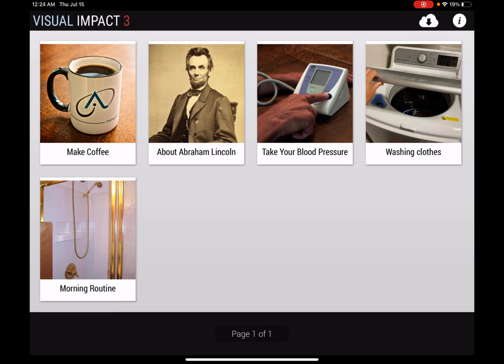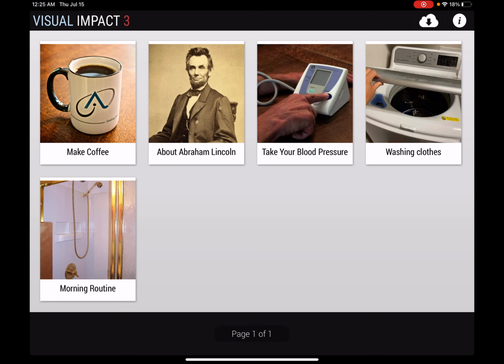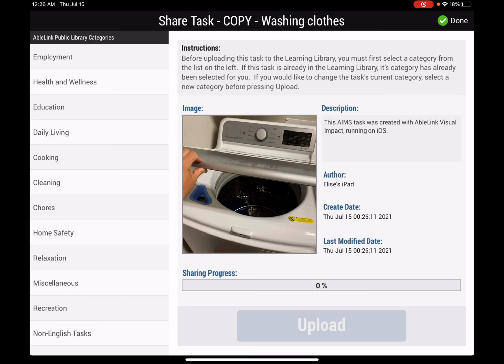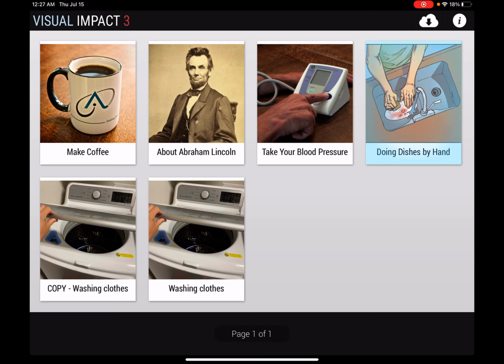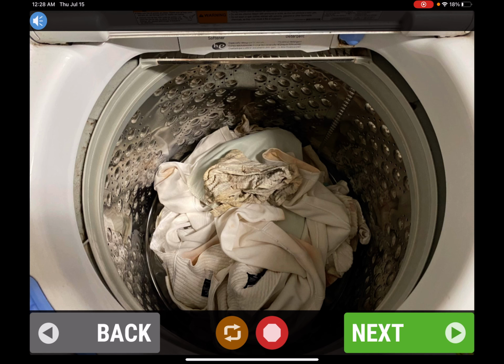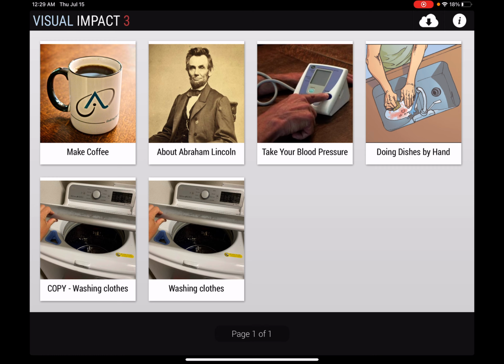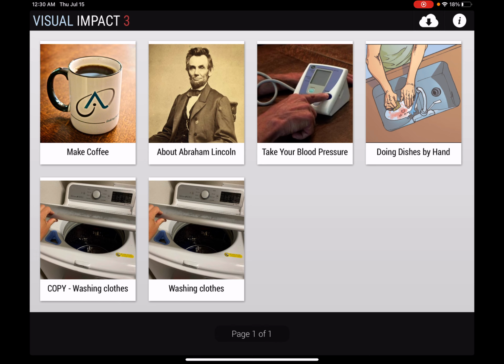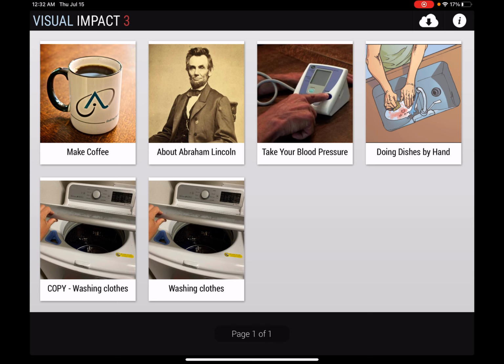Visual Impact by AbleLink App Demo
AbleLink's Visual Impact app is a visual prompting tool geared towards people with intellectual disabilities of all ages. Using visual prompting is a great way to break down tasks (known as task analysis) to help people with disabilities learn new skills or routines or to help them remember steps of infrequently used tasks.  This app allows the flexibility of adding preloaded tasks and customizing them or creating new tasks using as few or as many steps as needed for the specific user.